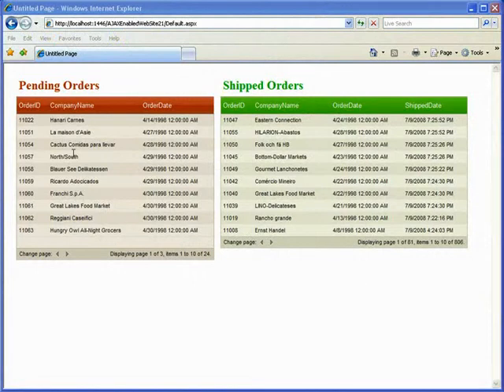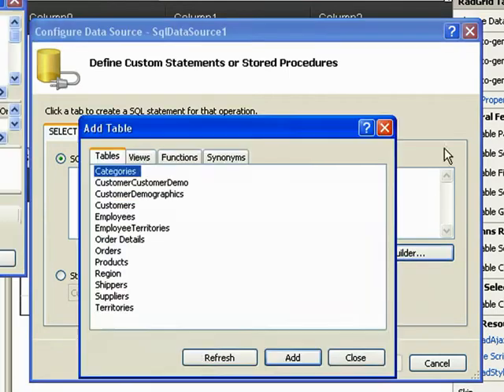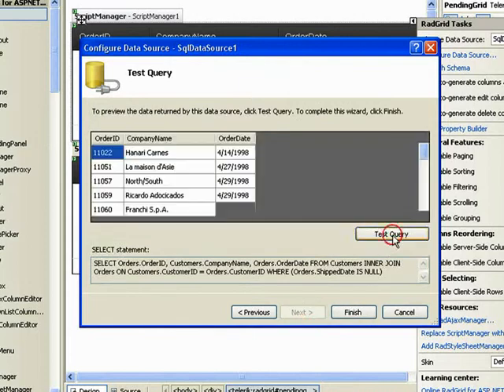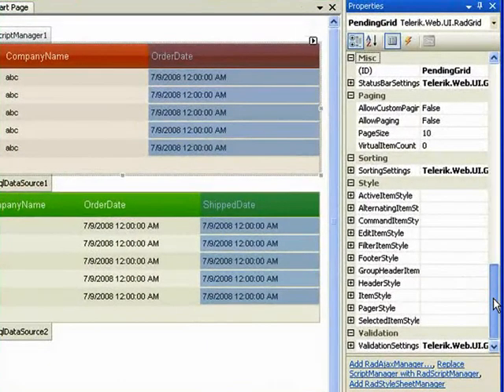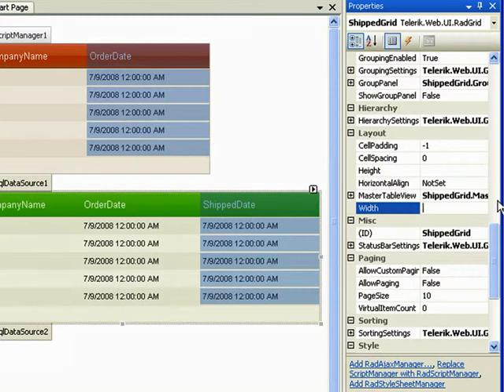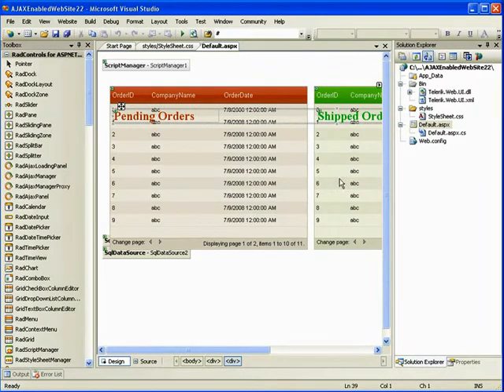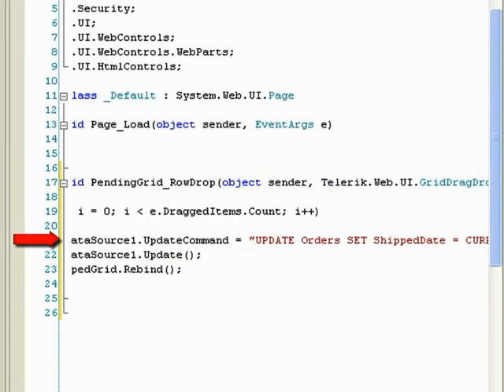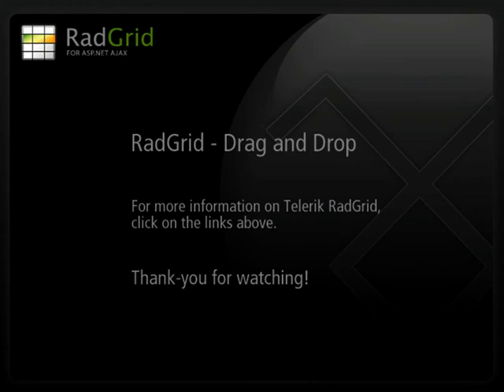Grid for ASP.NET Ajax Drag and Drop